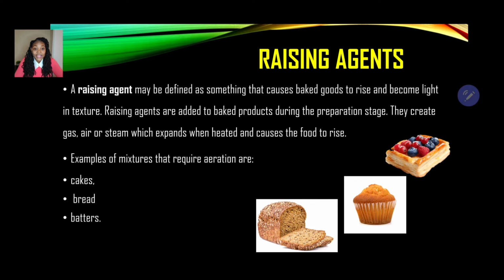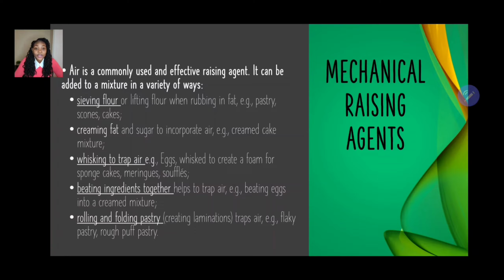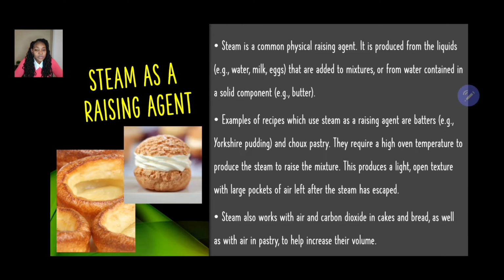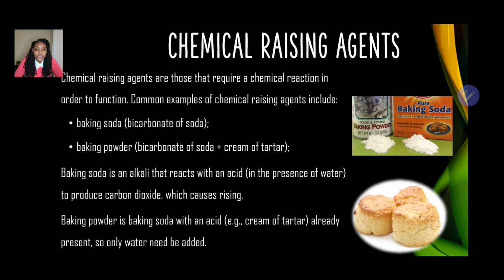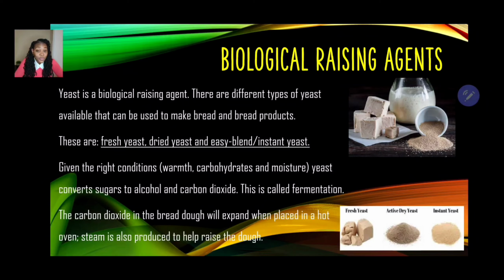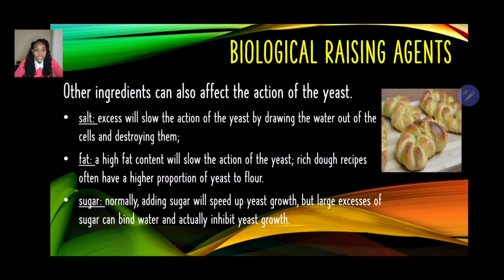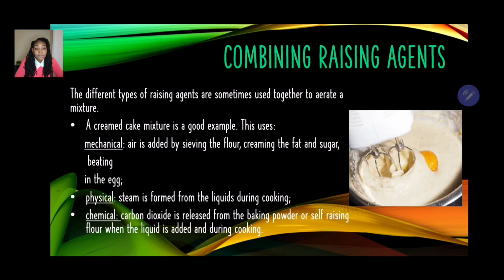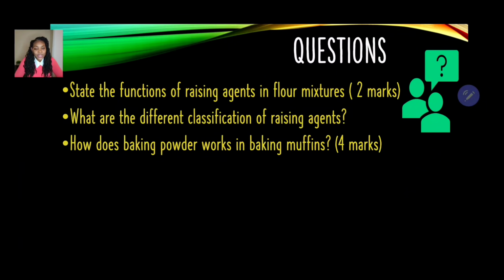Raising Agents Used In Food Preparation | Food, Nutrition and Health CSEC.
A tutorial on Raising Agents Used In Food Preparation which highlights the definition and Classifications.

| Food, Nutrition and Health CSEC.